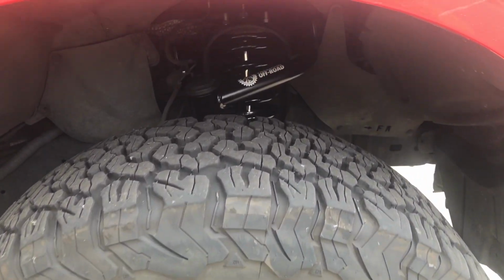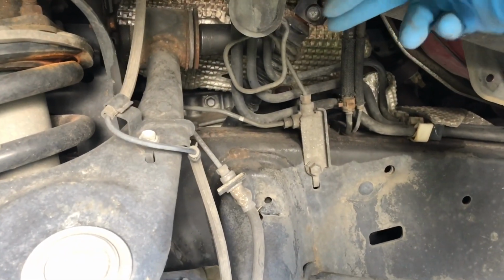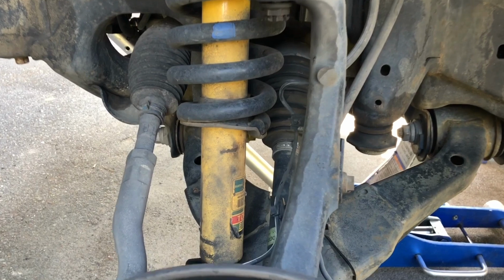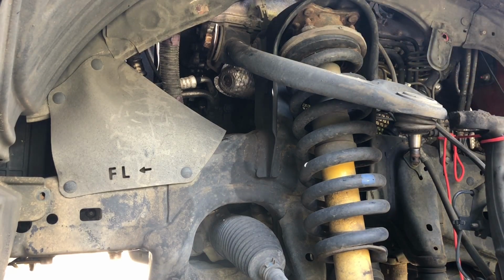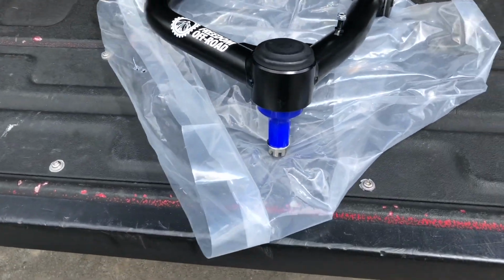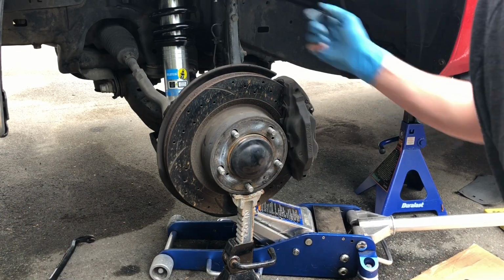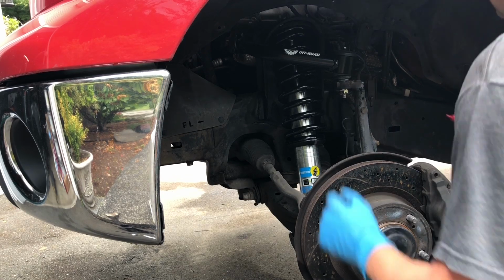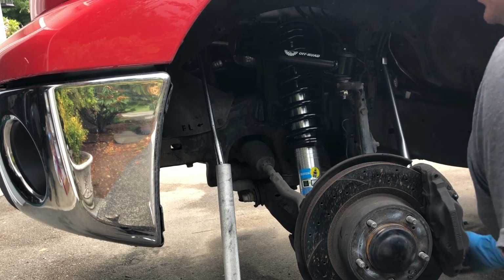Toyota Tundra Upper Control Arm Swap